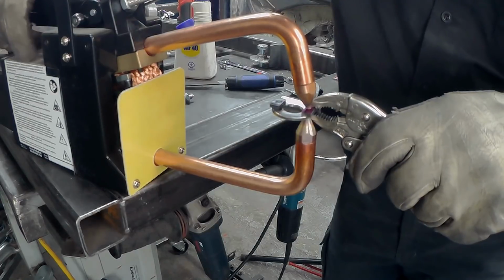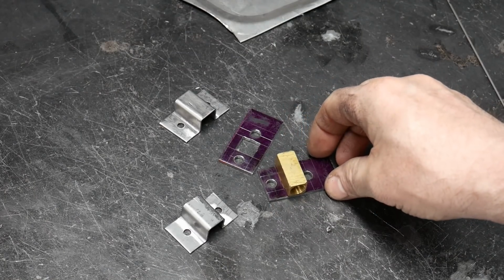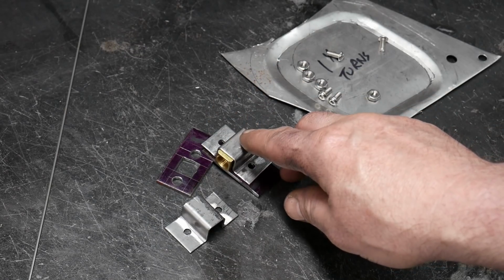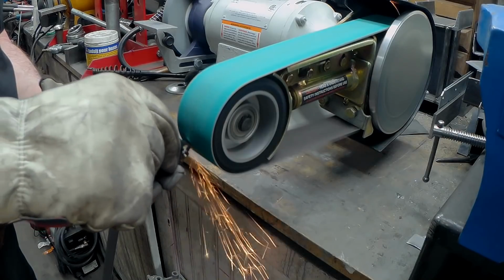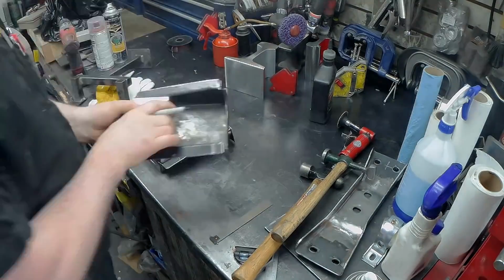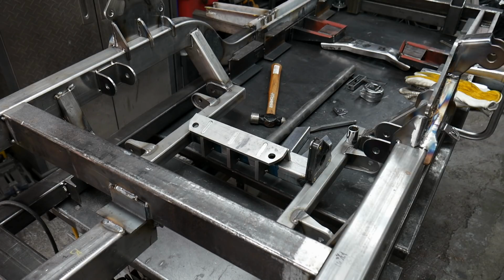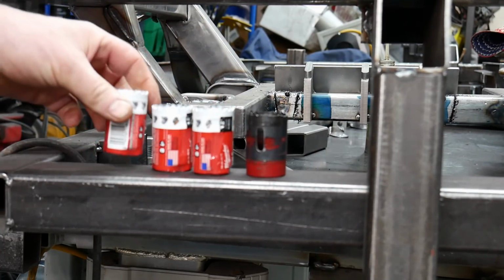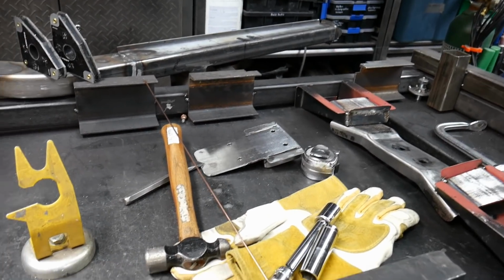Volvo Amazon Build: Frame Details - the beating continues. (Ep. 43)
In this episode, the frame does come out, but the fun continues as i struggle to get the details right.  Two weeks of work in 22 minutes...I sure hope this car will let me win the next round.

Scotch-Brite™ Roloc™ + Clean and Strip XT Disc 07470